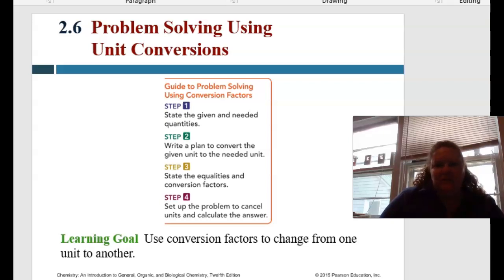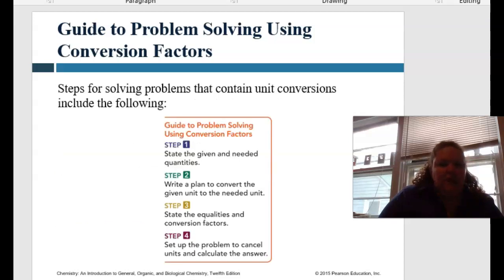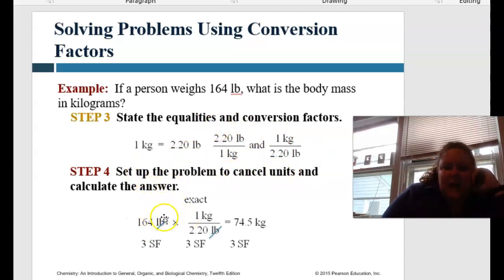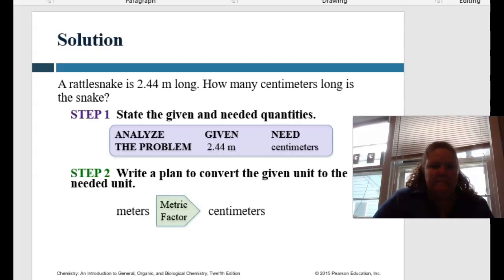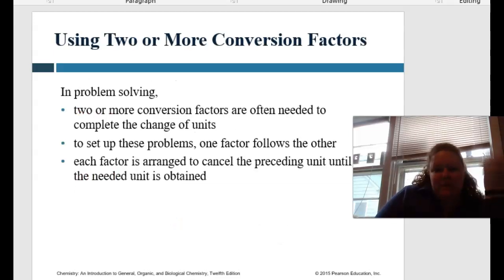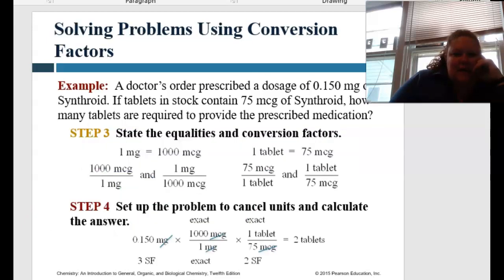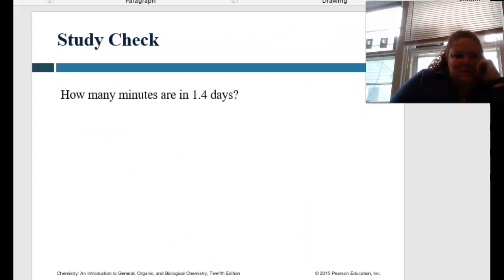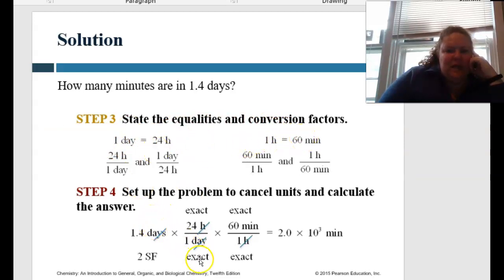Baker Biochem CHM 2310 Module 1 Chapter 2 Problem Solving wi